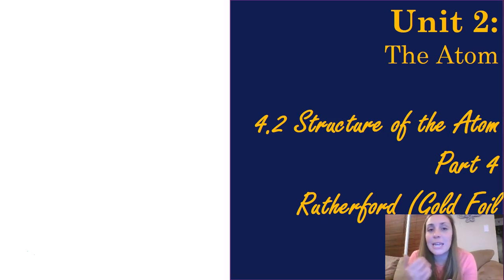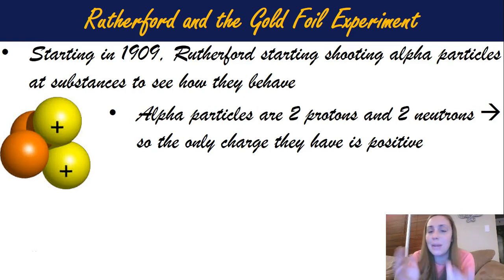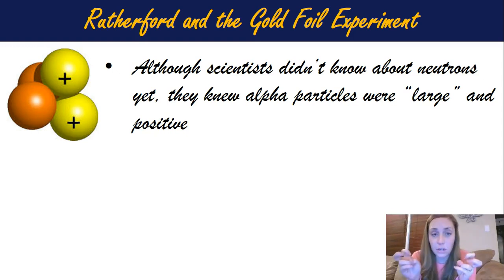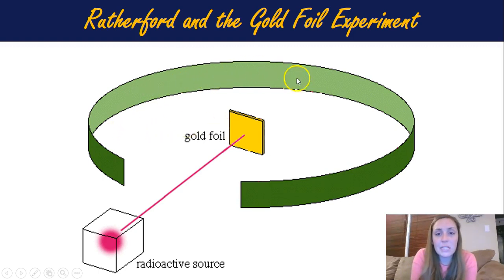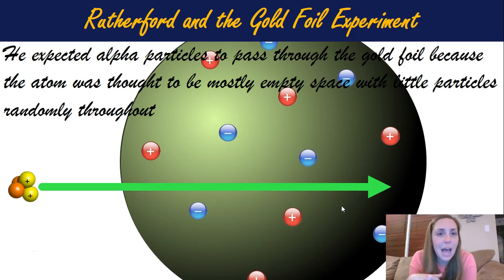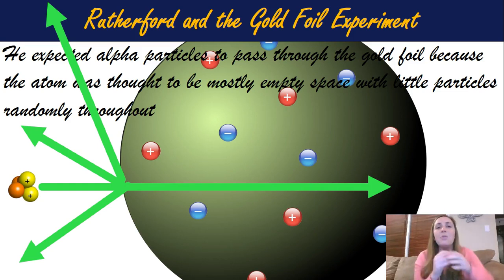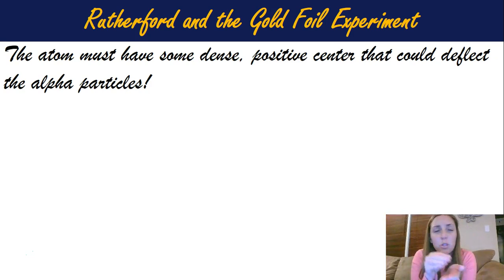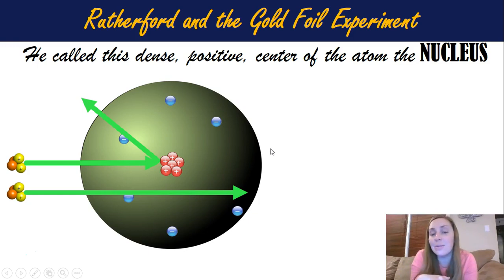Academic Chem 4.2 Notes Part 4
This video goes through Rutherford's gold foil experiment (how it was set up and why it lead to the discovery of a positively charged nucleus).